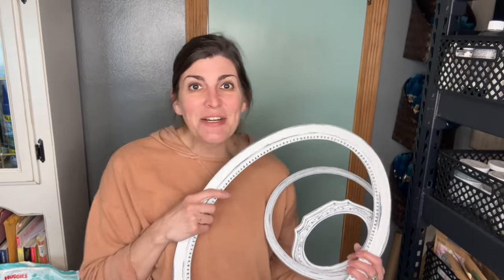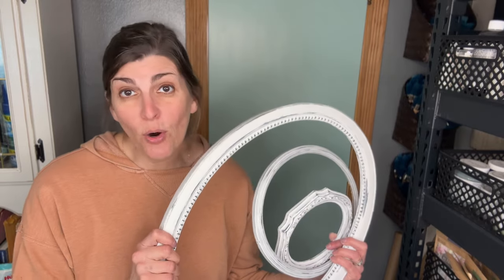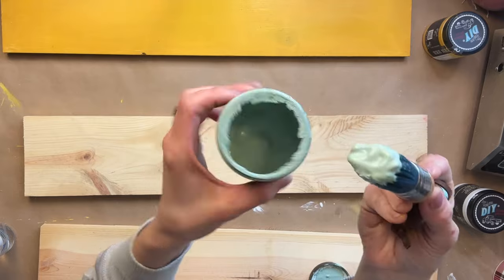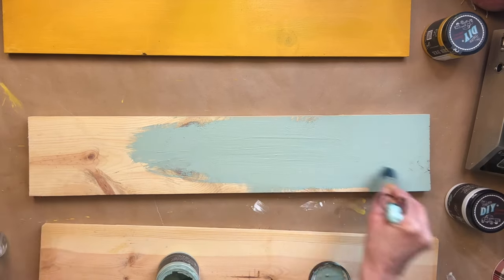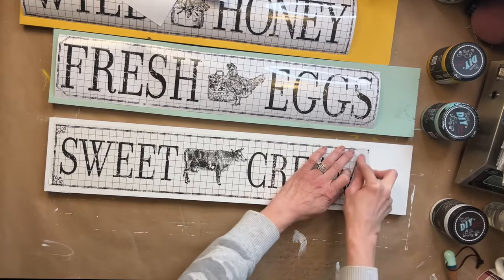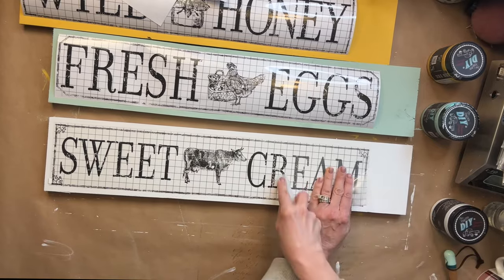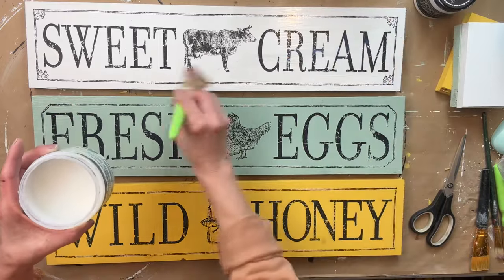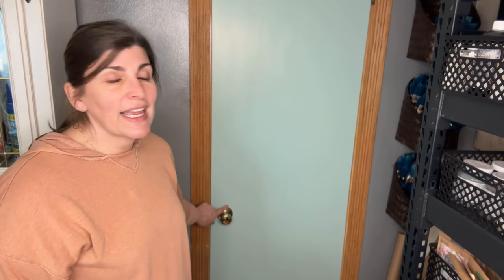DIY for Resale - Creating an Inspirational Door - I’ve got some NEWS!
I've had an extremely busy week over here with very little downtime to create.  In today's video, I'm going to show you a DIY project that you can recreate with the current IOD products.  I'm using a retired transfer, but this can definitely be recreated!

During my LIVE I started creating an inspirational door in my office.  I'll show you what we've completed and my vision of where I see the door going.  If you want to see me complete this project...join me on my Monday night LIVE at 6pm cst.

Lastly, I'm making an announcement on what I'll be adding to my business.  This is something I've wanted to do for some time and I'm super excited to bring you along this new journey!

Tools & Products that I Use:
Capri Tools Hole Punch Set Hand Tool
Oramask Stencil Film
Titebond Quick & Thick Multi-Surface Glue